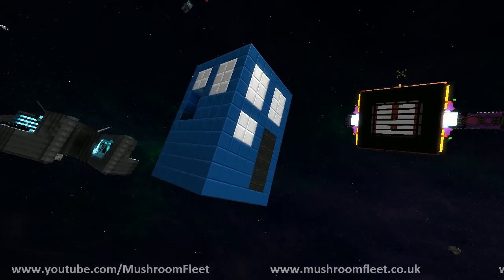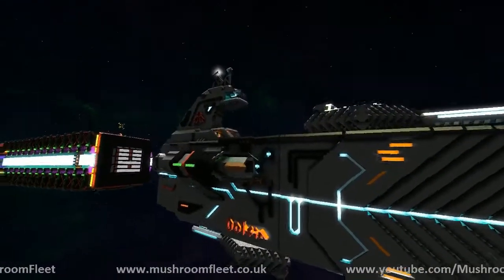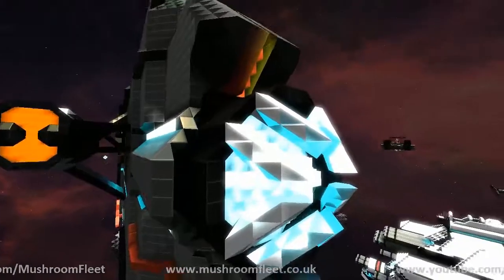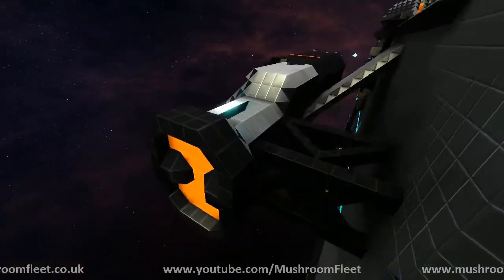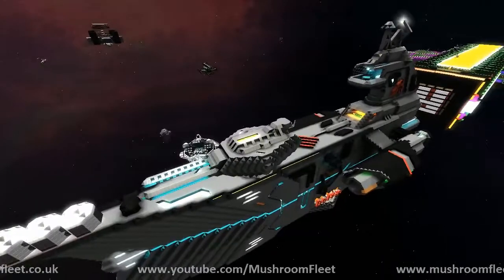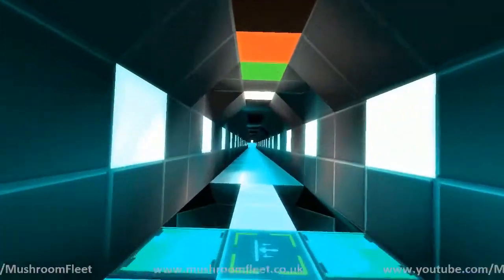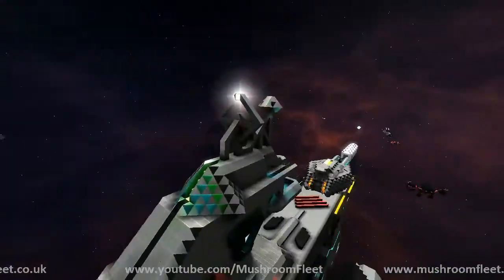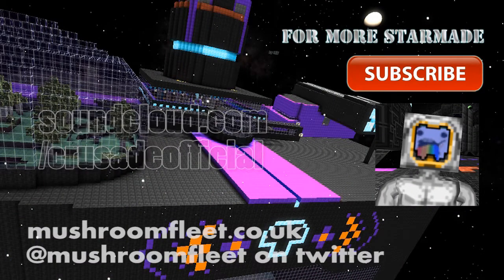Starmade Ep961: Dolfin by Ender [lineup marathon]